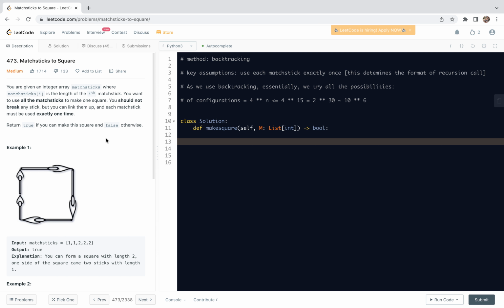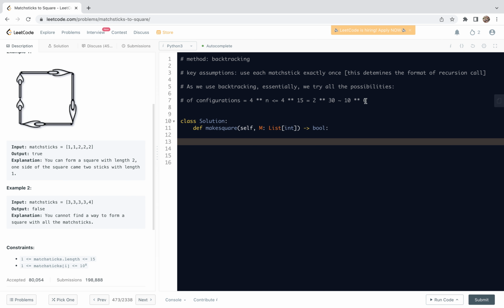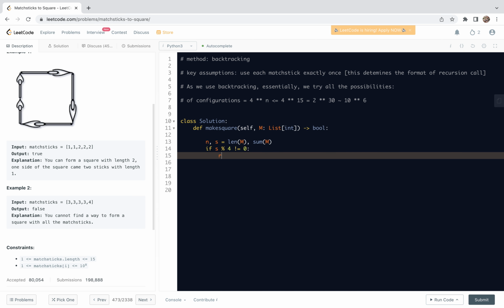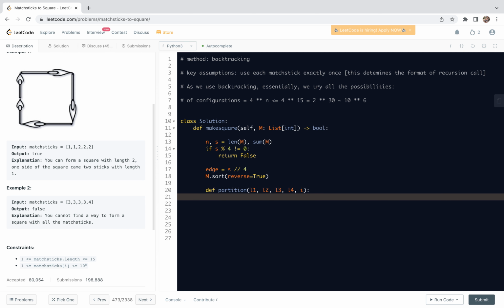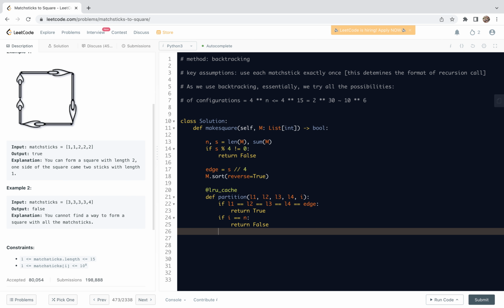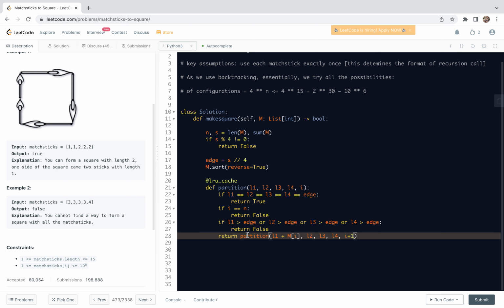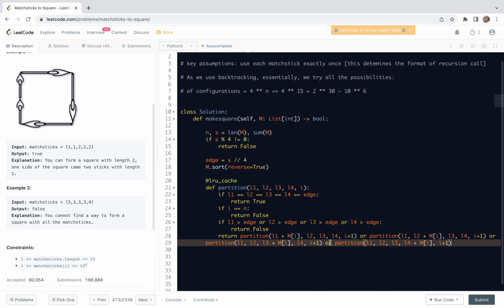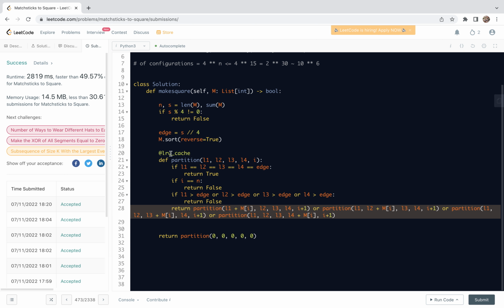Leetcode 473. Matchsticks to Square - backtracking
A Python backtracking solution to Leetcode 473 - Matchsticks to Square. We used memoization and pruning in the solution here.